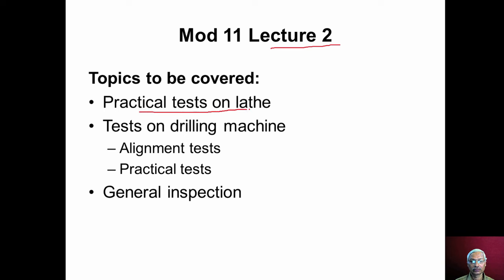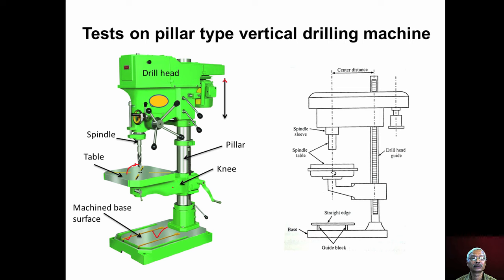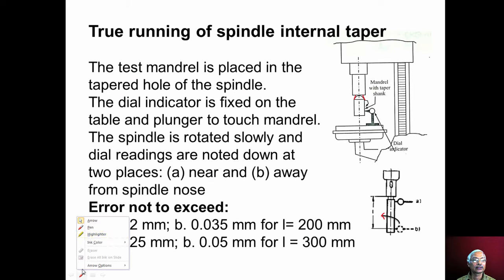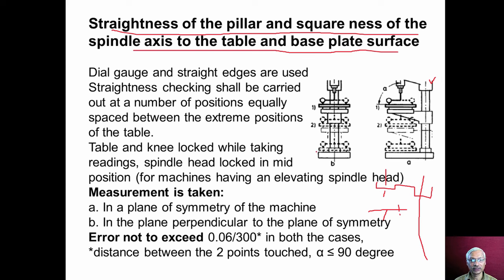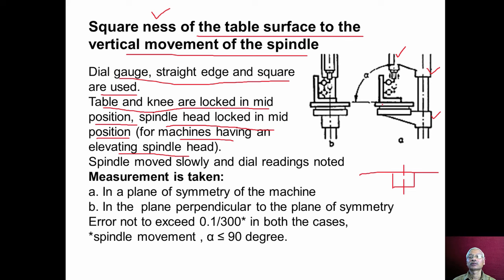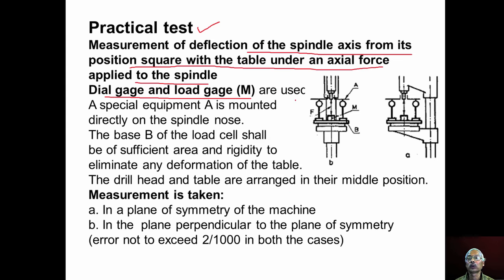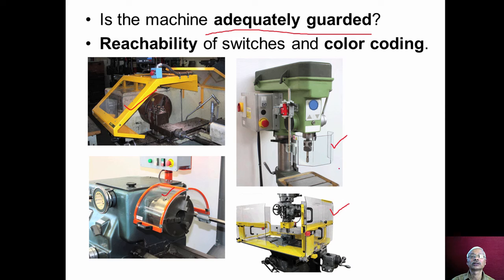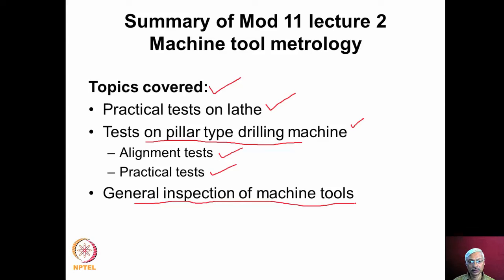mod11lec2-Geometrical tests on pillar type drilling machine